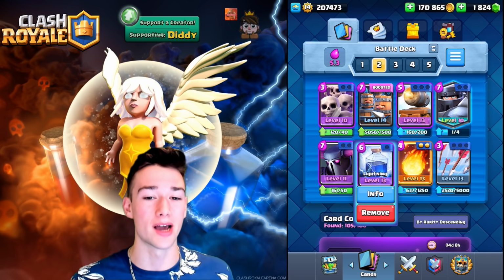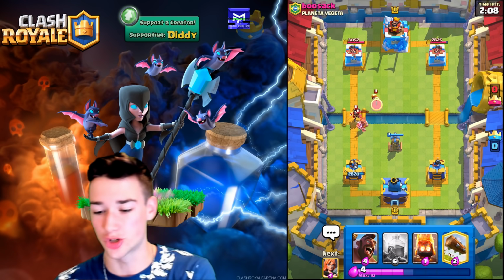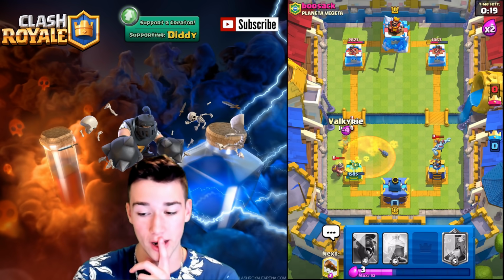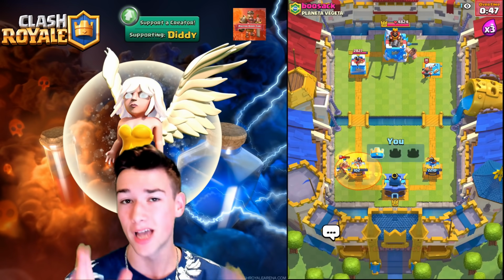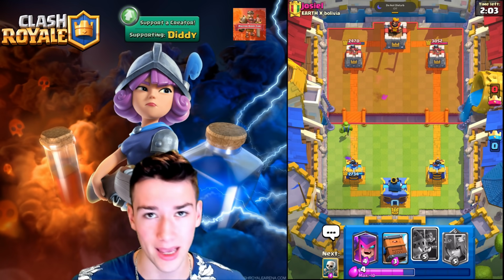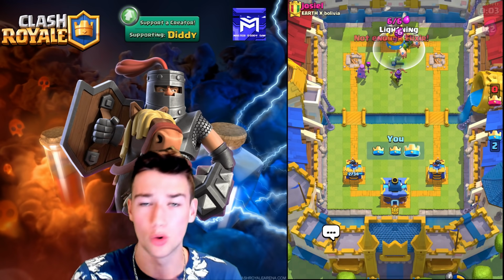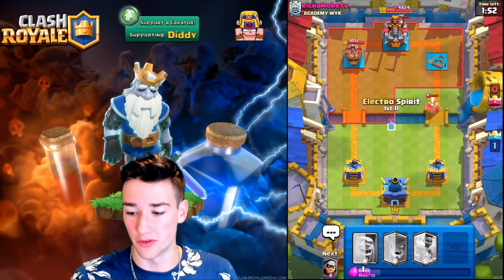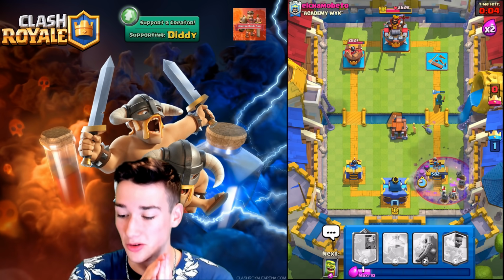Best Archer Queen Launch Party Deck! (Clash Royale)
Clash Royale - Best Archer Queen Challenge Deck - Clash Royale Best Archer Queen Challenge Deck - Archer Queen Launch Party Deck - Archer Queen Challenge

I hope you guys enjoyed today's video on the Archer Queen Launch Party Challenge! The Deck's in today's video are the STRONGEST Archer Queen Challenge Best Decks! These are some Archer Queen New Deck + Top Archer Queen launch Party Deck in today's video!

CHAPTERS!
0:00 - Intro
0:47 - Archer Queen Counters
1:45 - HYPE UP FOR THE DECKS!
2:00 - Deck #1 Details
2:21 - Deck #1 BANGER Battle
7:11 - Deck #2 Details
7:42 - Deck #2 ANOTHER BANGER Battle
10:58 - Deck #3 Details
11:14 - Deck #3 Battle (This is just unfair LOL)
14:14 - Final Tips
14:38 - Deck #4 Details
15:06 - THANKS FOR WATCHING!